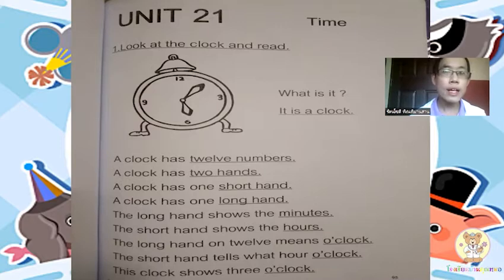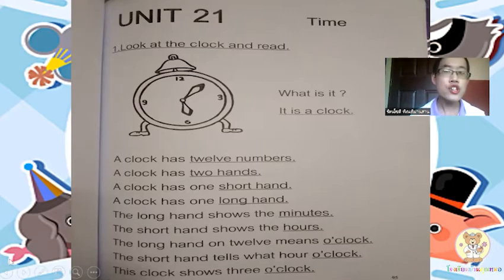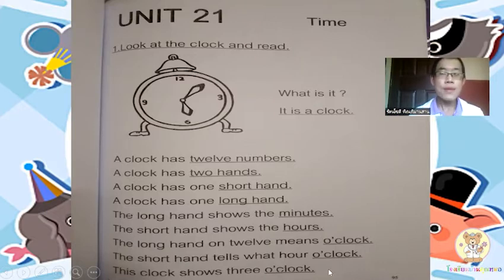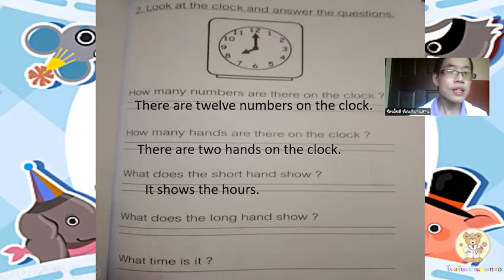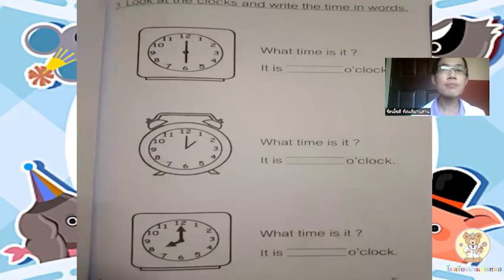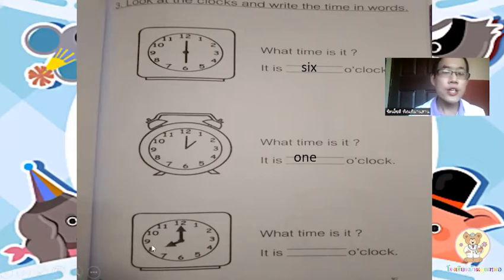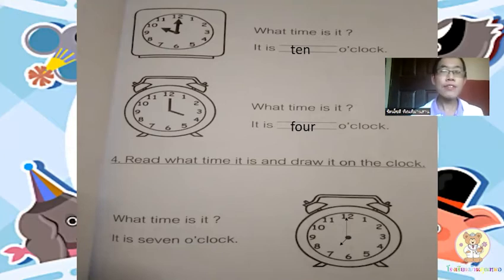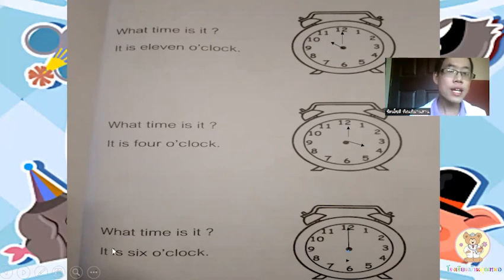Maths K3 - Unit 21